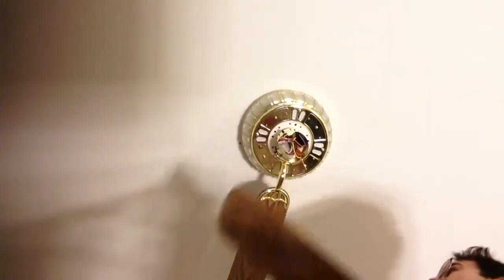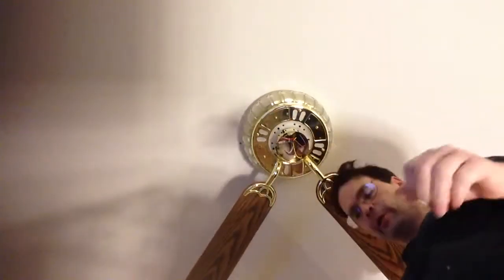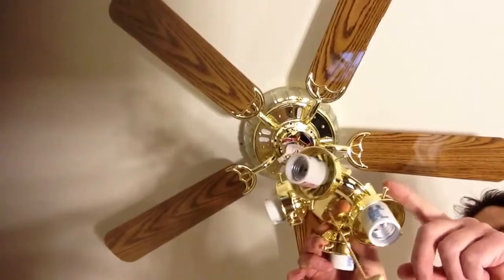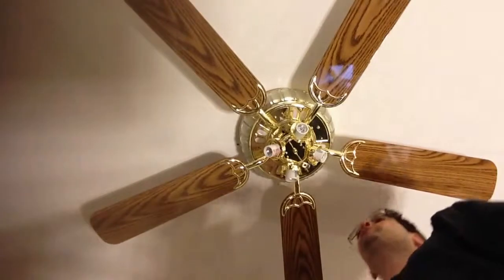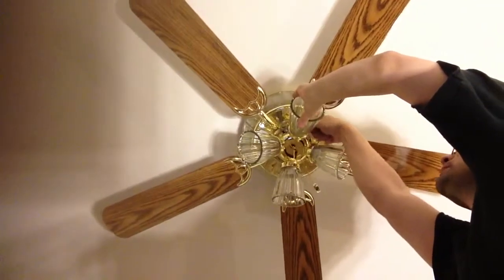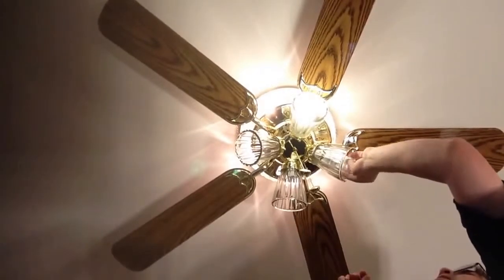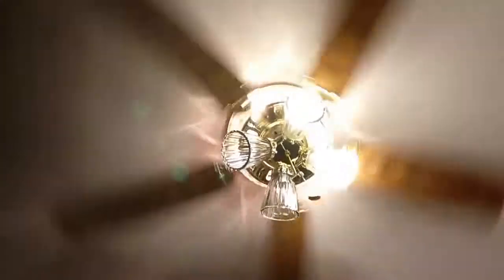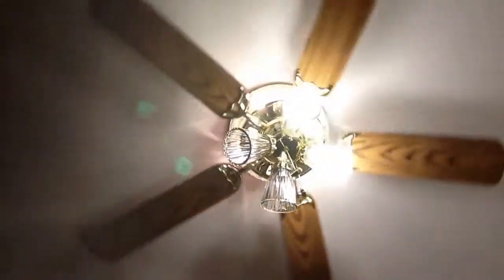How to install paddle fan part 4 500th video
This is video number 500. You will be able to see me get my fingers caught in the fan.